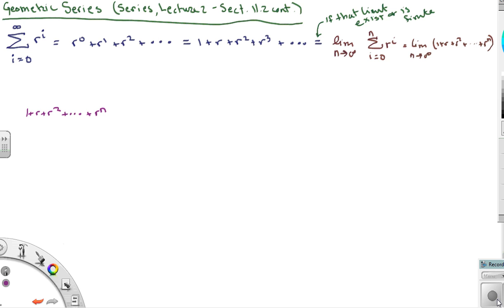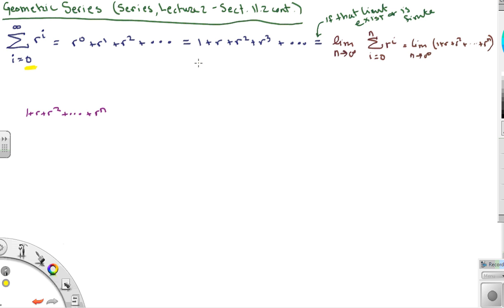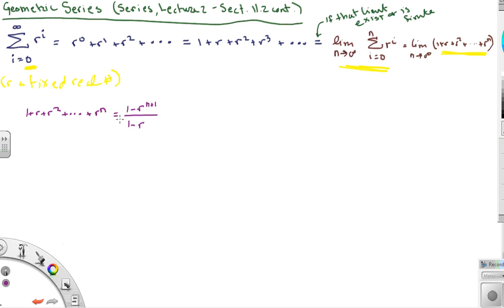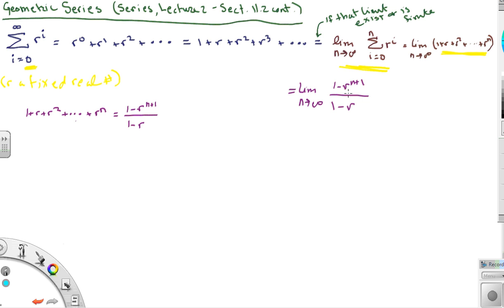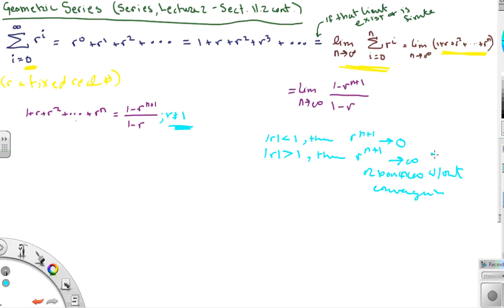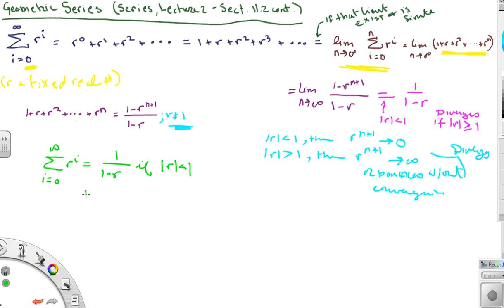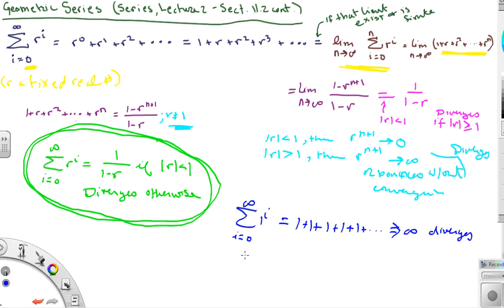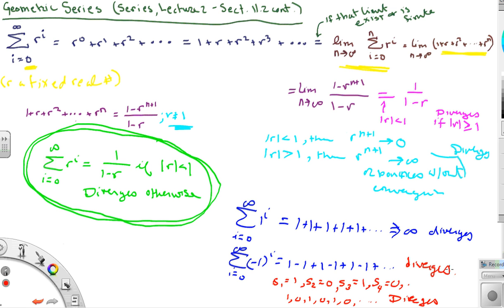Series -- Lecture 2, Introduciton to geometric series.wmv